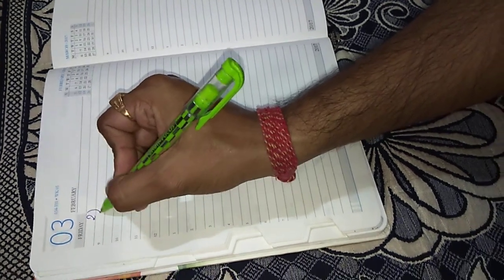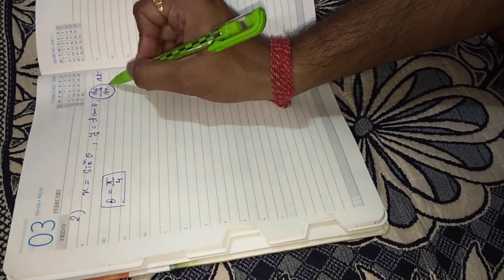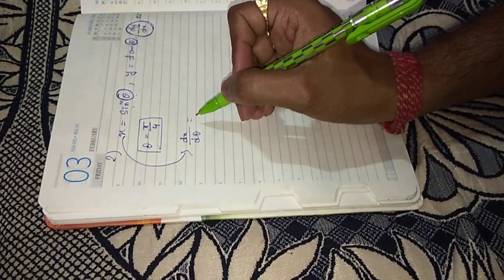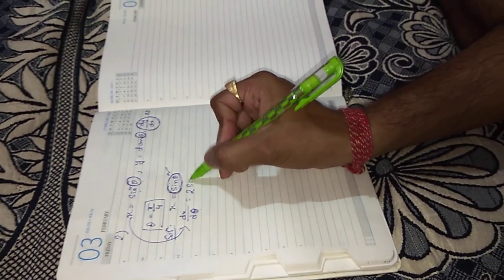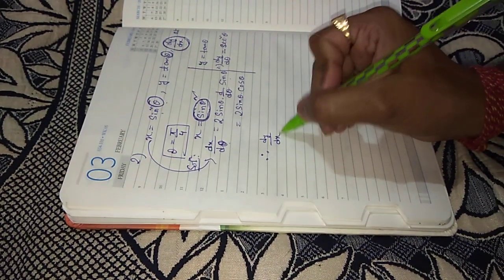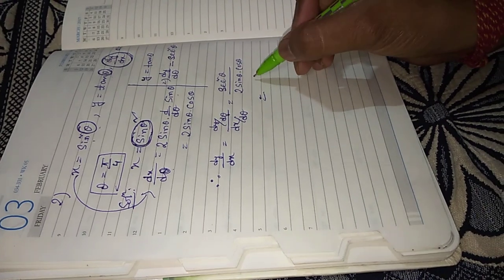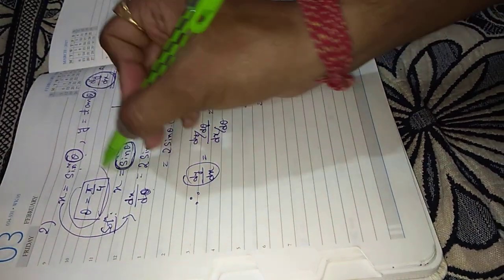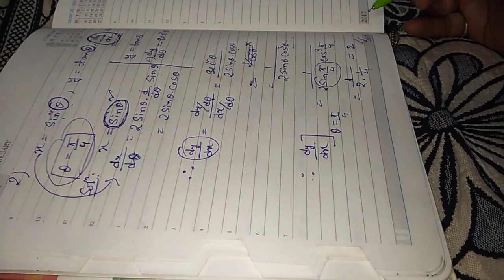Methods of differentiation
Differentiation of parametric forms